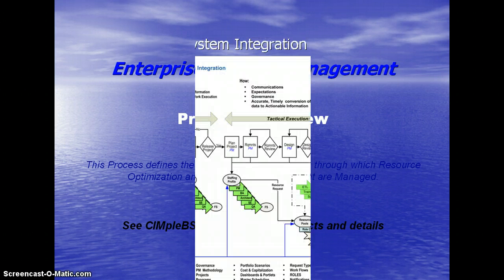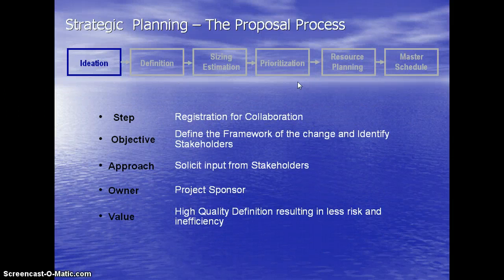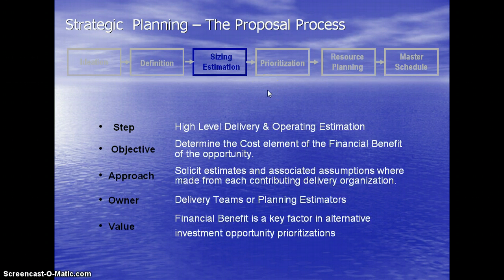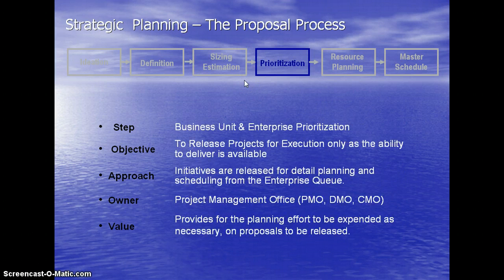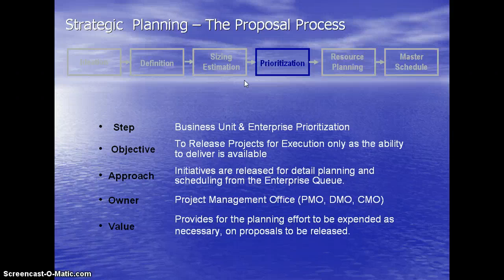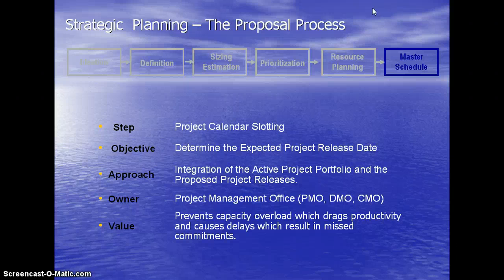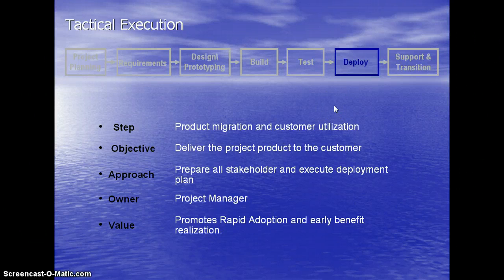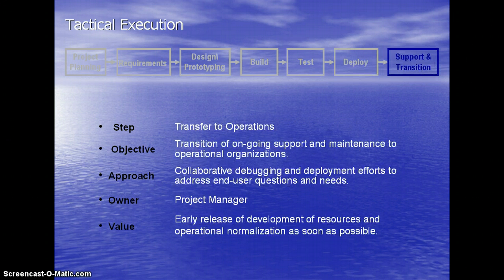EnterpriseChangeManagementv2.mp4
Enterprise Change Management Process Overview. This presentation discusses the functionality and considerations for the Implementation of an Enterprise, Integrated tool set like Hewlett-Packard's Project & Portfolio Management, CA Clarity, Mircrosoft Project, etc.